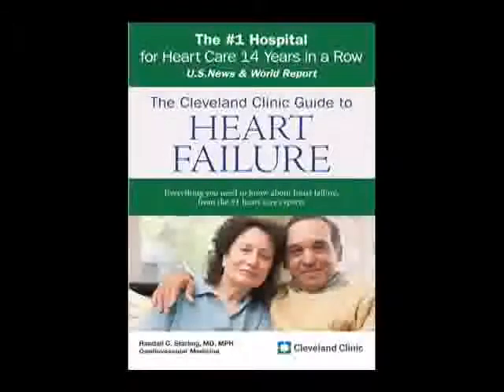Dr. Randall Starling on Heart Failure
Randall Starling, MD, MPH, is Head of the Section of Heart Failure and Cardiac Transplant Medicine, the Medical Director of the Kaufman Center for Heart Failure and a Staff Cardiologist in the Cleveland Clinic Department of Cardiovascular Medicine. He also serves as Vice Chairman of Cardiovascular Medicine, Operations. He specializes in congestive heart failure, cardiac transplantation, cardiomyopathy and mechanical circulatory support devices. Dr. Starling was appointed to the Cleveland Clinic in 1995 as a Staff Physician and Director of the Heart Transplant Medical Services. He has a joint appointment as a Staff Physician in Cleveland Clinics Multi-Organ Transplant Center. He is board-certified as a Diplomate in internal medicine and in the subspecialty of cardiovascular disease. In addition, he is certified by the National Board of Medical Examiners.